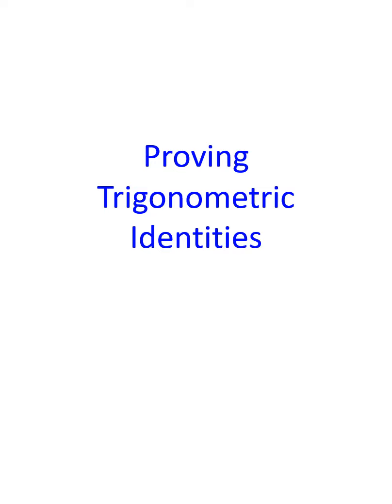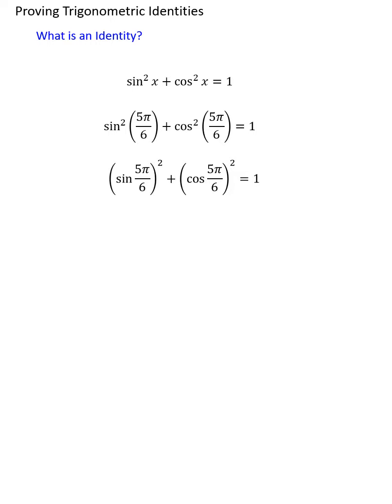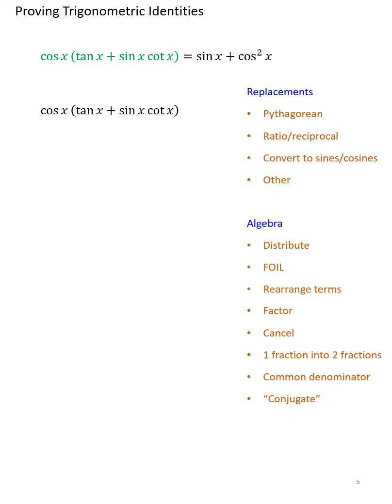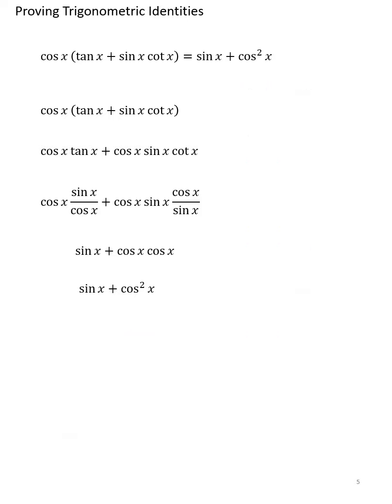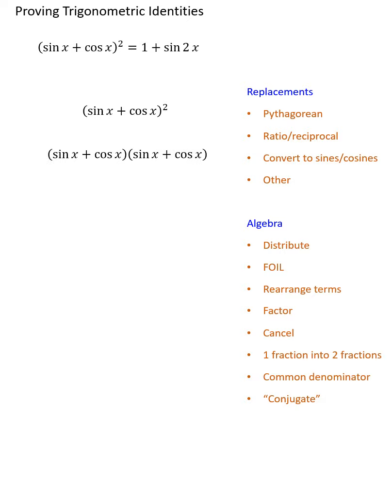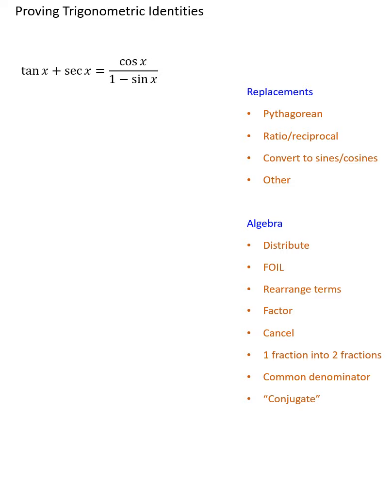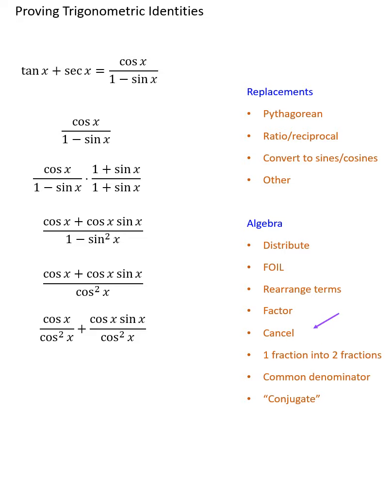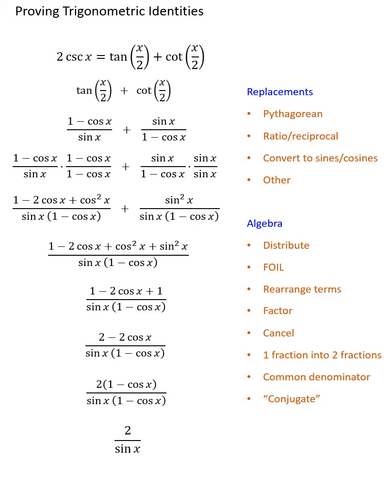proving trigonometric identities